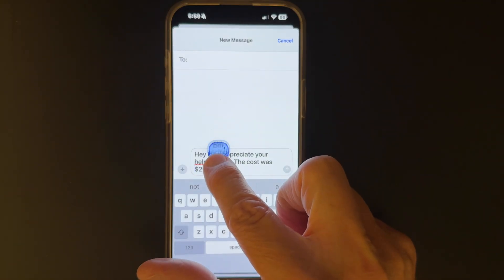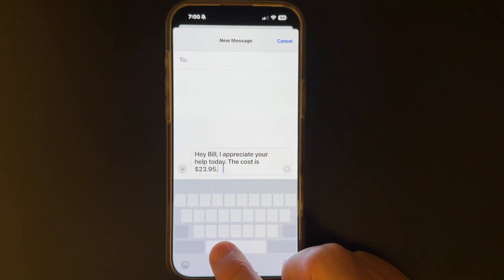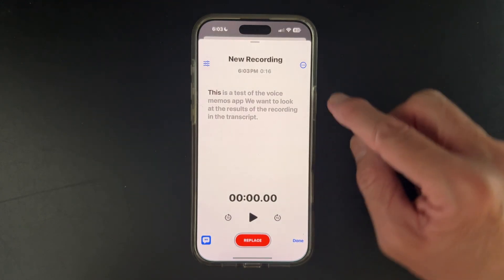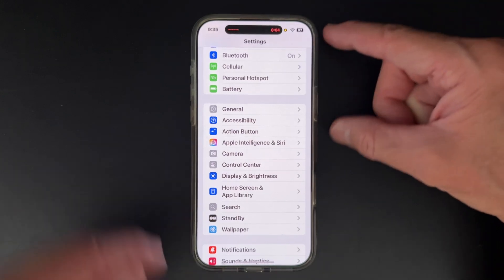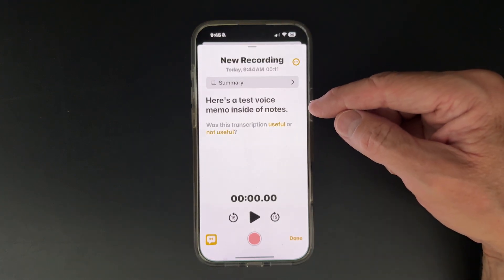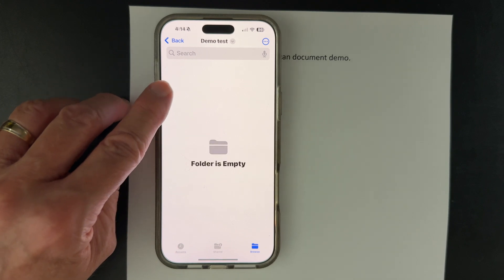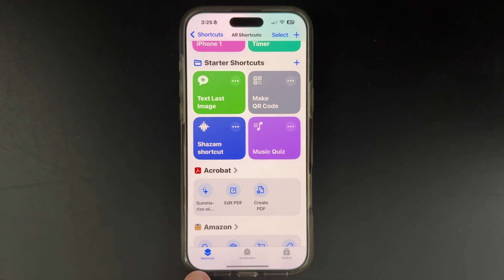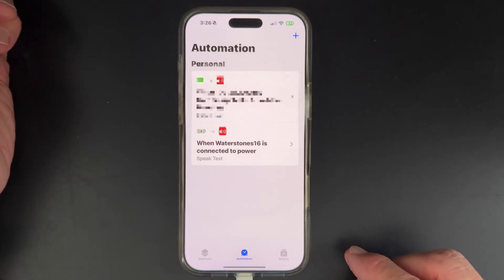Overlooked iPhone Features That Save Time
Discover 5 incredibly useful iPhone features that can save you time every day — even if you’ve used your device for years. These tips are often overlooked, but once you know them, they’ll change how you use your iPhone.

Whether you’re a beginner or a longtime user, these shortcuts and hidden tricks are easy to learn and immediately helpful.

⏱️ Save time. Get more done. Master your iPhone.

☕️ If you found these tips helpful and would like to support me, you can Buy Me Coffee. Thank you for supporting my Channel!

Chapters:
00:00 Introduction
00:20 Cursor Control and Text Selection
01:22 Voice Memos Transcripts
02:42 Customizable Action Button for Voice Memos
03:47 Audio Recordings and Transcripts in Notes App
05:15 Scanning Documents with the Files App
06:34 Bonus: Custom Charging Automation